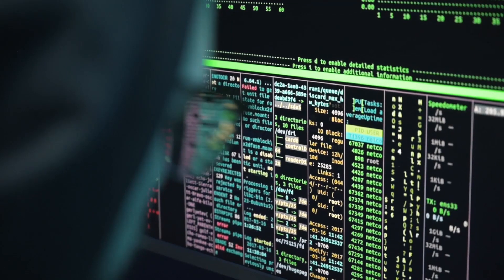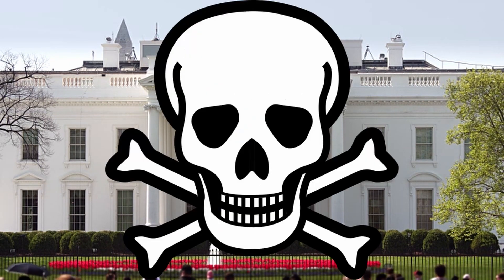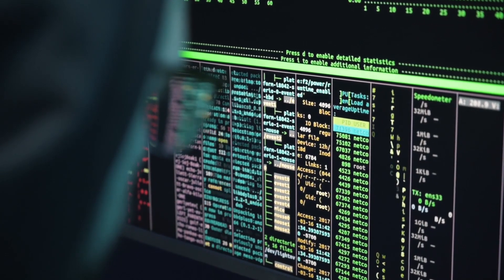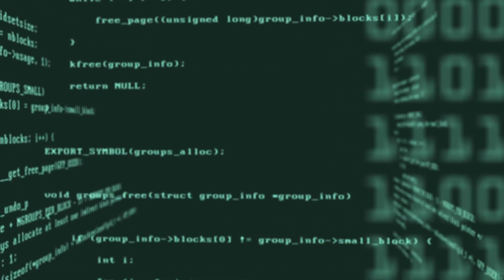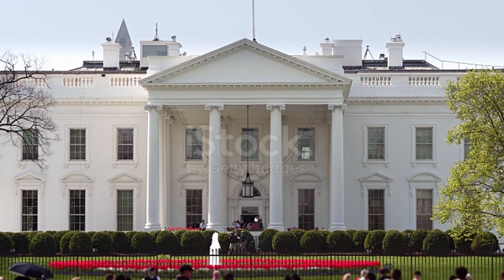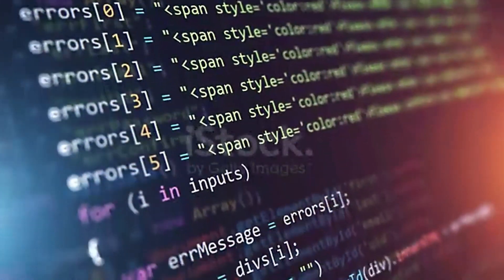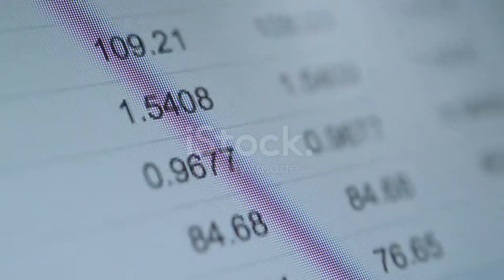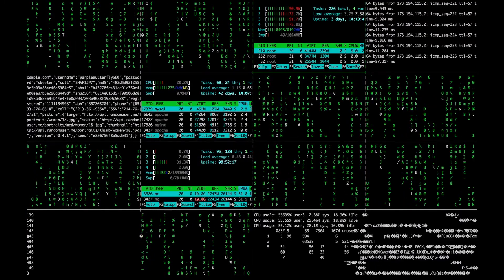The virus THAT almost killed the internet- The Code Red Worm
July 15, 2001.. A computer virus was born.. it wasnt just any computer virus it was the
 computer virus that had infected more than 200,000 computers around the world. during the last time it was active.. it
infected another 250,000 Computers!! But yet it did not cause the sever disruptions everyone expected... Many suspected that
this virus could may as well cause the end of the internet infrastructure.. it had already started to deface websites with "Hacked by chinese" it also launched a
Denial of service attack on the whithouse website...
But who was behind it? What was this virus? and why was this created?. lets find out...
Todays video. we investigate about the code red computer virus epidemic from 2001. We see how the virus functioned. what vulnerabilities it accessed and what steps were taken to fix it.